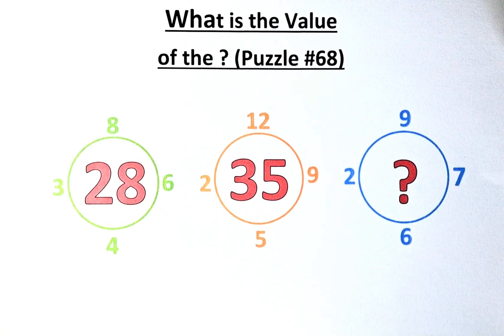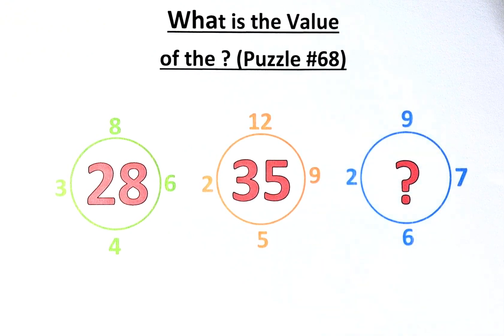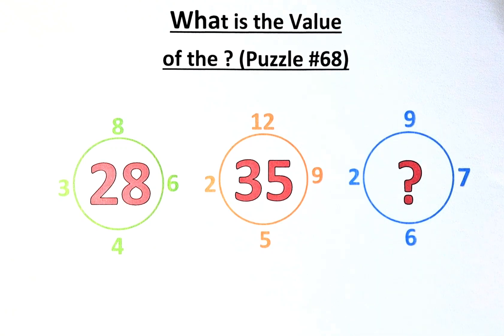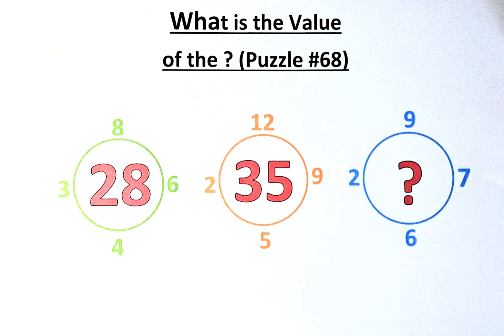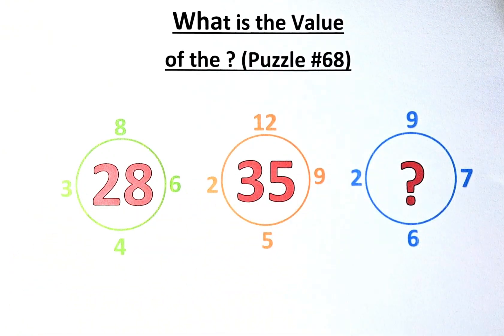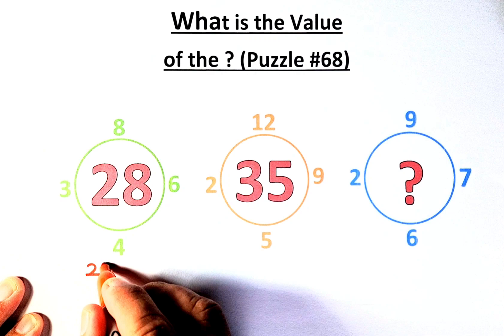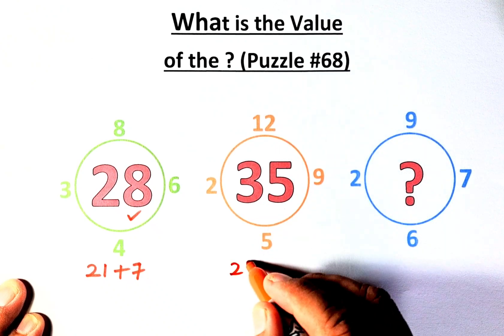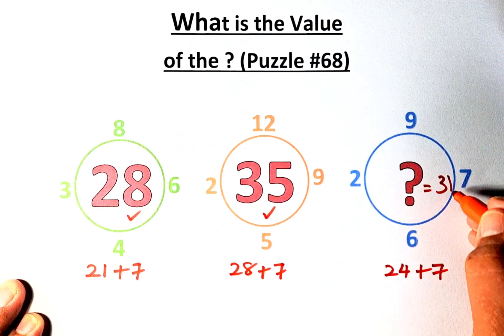What is the Value of the ? (Puzzle #68).